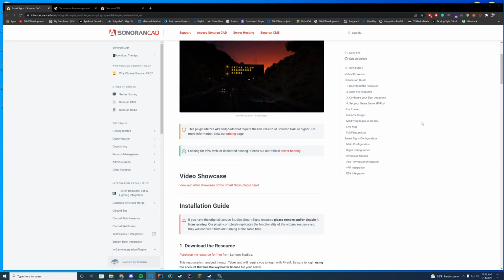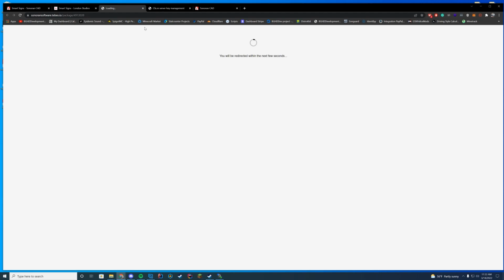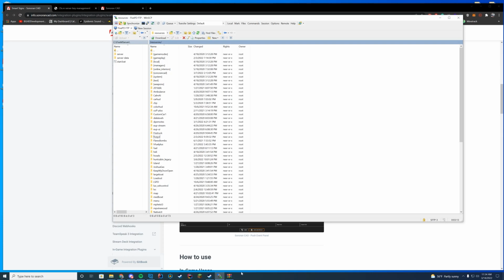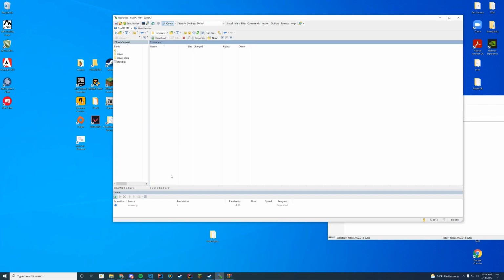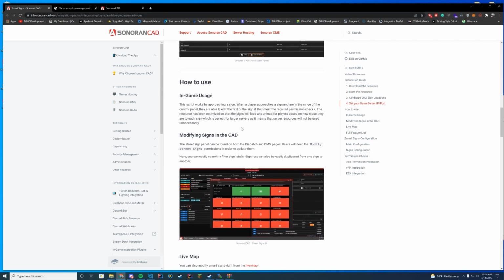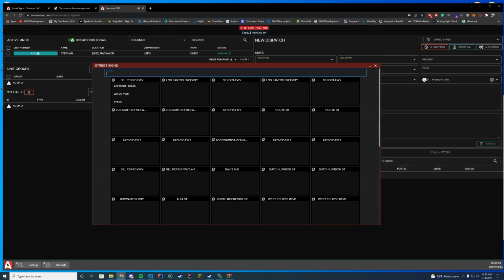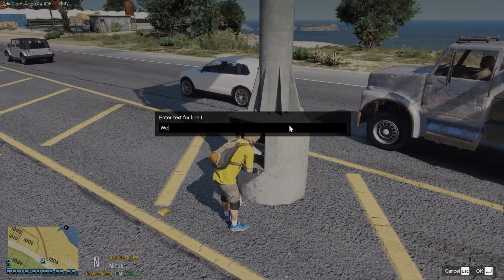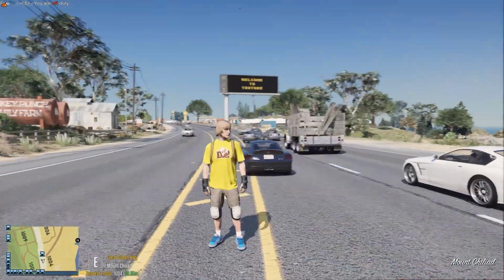Smart Signs for Sonoran CAD - Full Install Tutorial/Overview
Computer Specs:
Processor: Intel Core i9-11900K
Graphics: RTX 3090 Founders Edition
Ram: 64GB DDR4 3200MHz
Storage: 1x 2TB M.2 SSD & 4 x 1TB SSD
Motherboard: ASUS ROG Maximus XIII Hero (Wi-Fi)
Power Supply: Thermaltake Toughpower Grand RGB 1200W
Case: AI Crystal XL RGB V3 Full Tower

Other Specs:
Mic: Shure SM7B Cardioid Dynamic Microphone
Mixer: GoXLR
Editing Software: Adobe Premiere Pro
Thumbnail Software: Adobe Photoshop
Coding Program: IntelliJ Ultimate Edition
Keyboard: Razer Blackwidow V3 - Yellow Switches
Mouse: Razer Basilisk v2 Wired Gaming Mouse
Mouse Pad: Razer 3XL Desk/Mouse Pad
Monitors: 2x Acer Predator XB273K Gpbmiipprzx 27" UHD (4K)